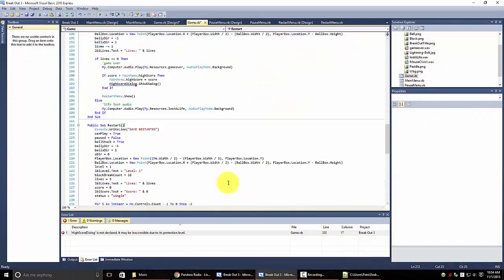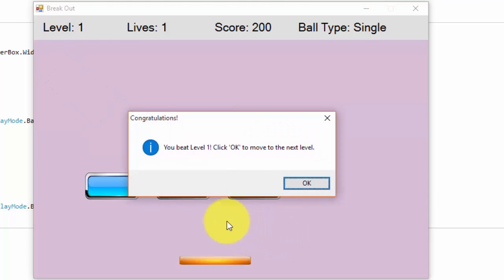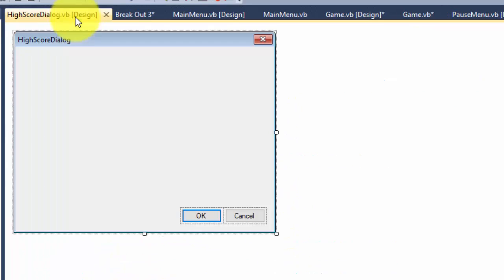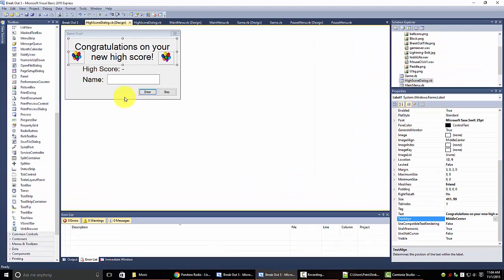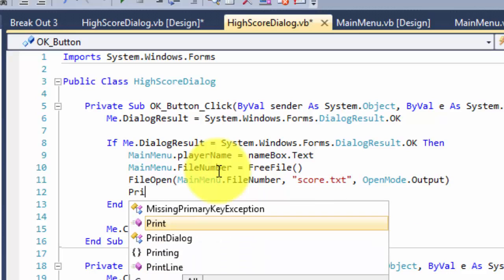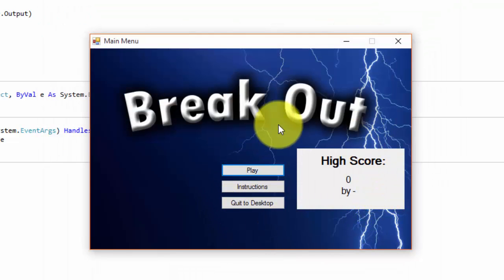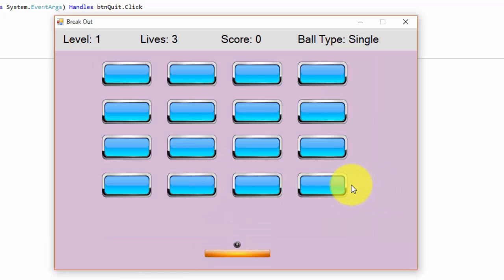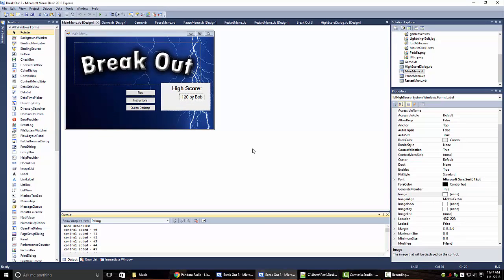Weaver - Visual Basic Tutorial - Break Out 013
Finish the high score options and build.